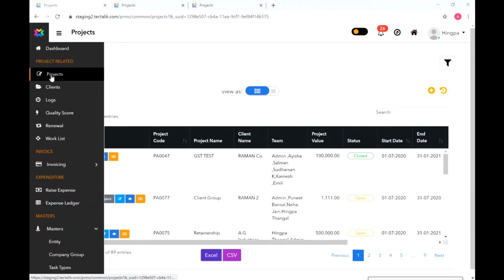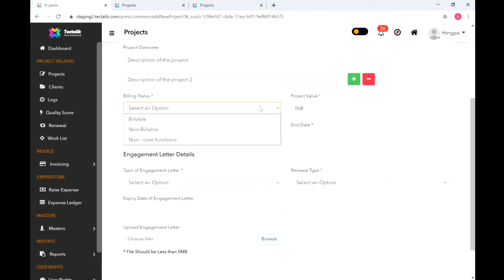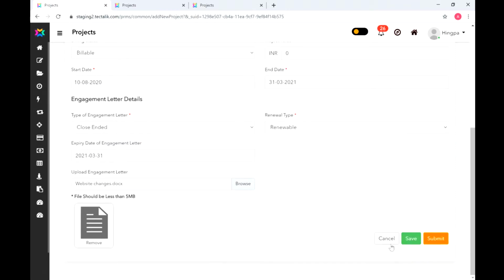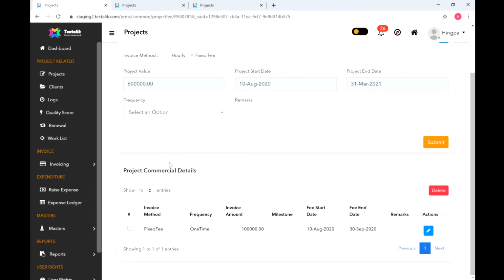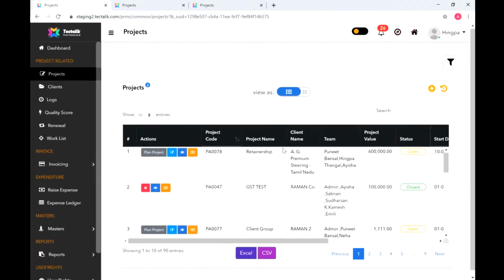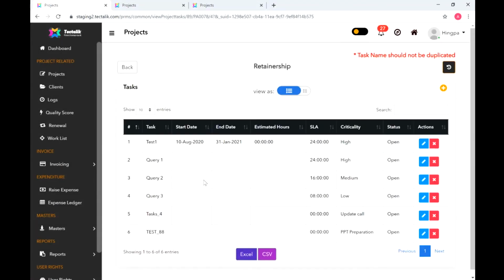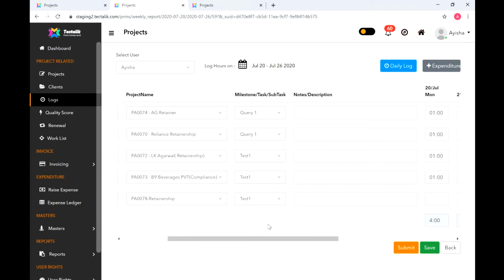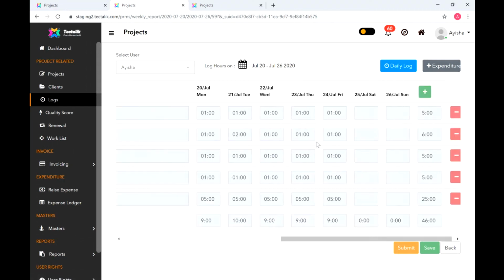Project Creation & Logs addition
Logos serve as a chronological record of events, decisions, changes, issues, and communications related to the project. They provide transparency, accountability, and a historical reference for understanding project evolution and decision-making processes.

Effective project logs typically include:

Date and Time: Timestamps of events or entries.
Description: Clear and concise summaries of activities, decisions, or issues.
Participants: Identification of individuals involved or affected.
Actions Taken: Steps taken in response to events or decisions.
Outcomes: Results or consequences of actions taken.
Attachments: Supporting documents, files, or references related to entries.

Maintaining organized project logs ensures continuity, facilitates collaboration among team members, supports decision-making, and provides a basis for evaluating project performance. It also serves as valuable documentation for audits, future reference, and knowledge transfer within the organization.